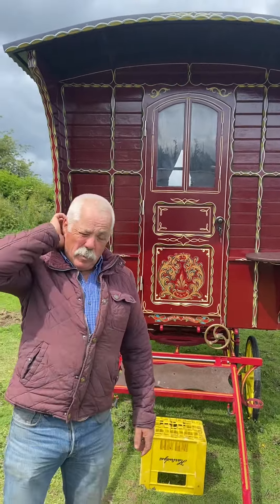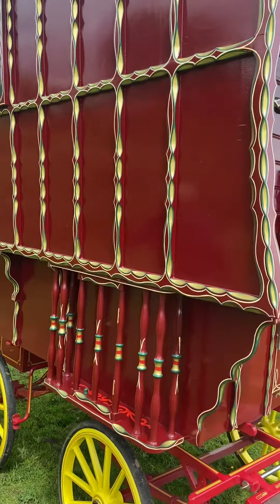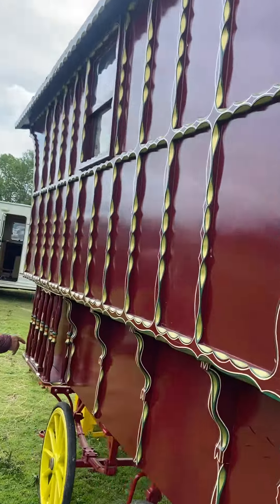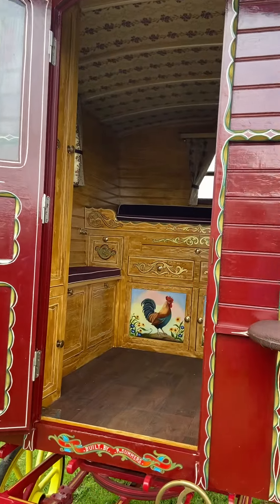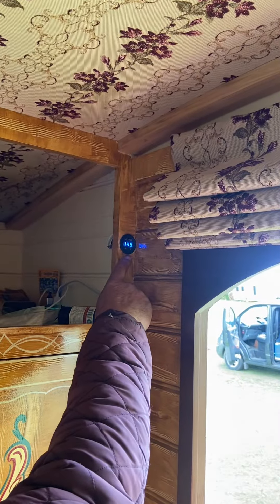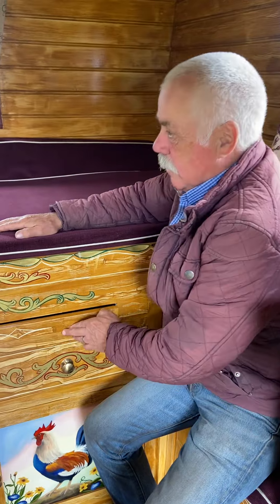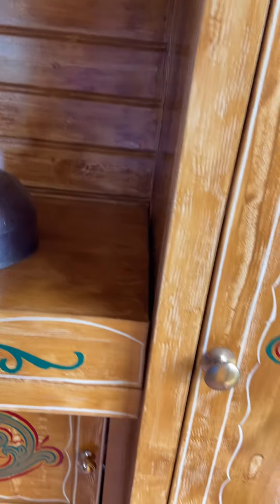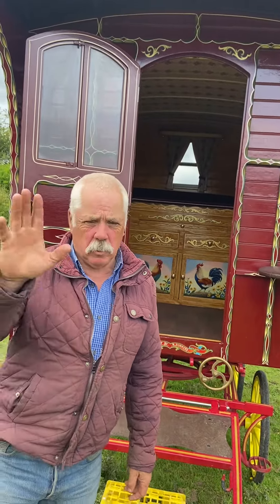Still for sale